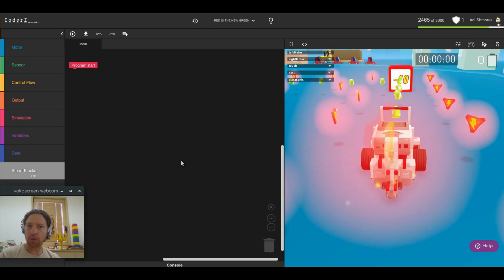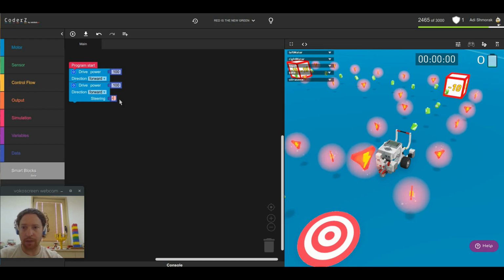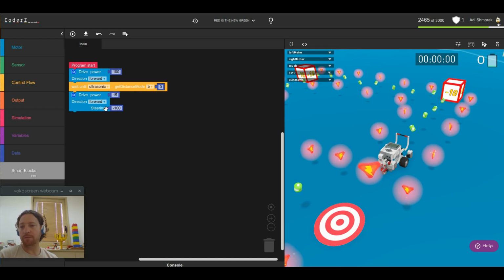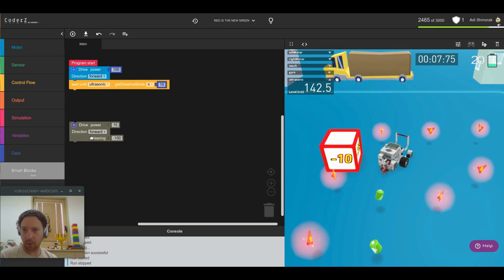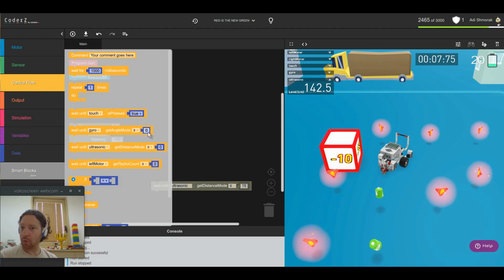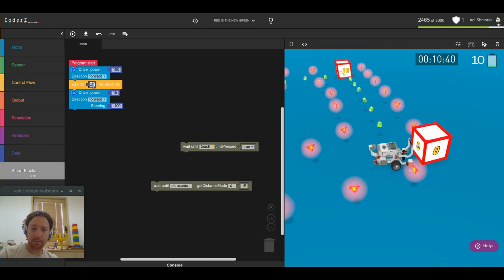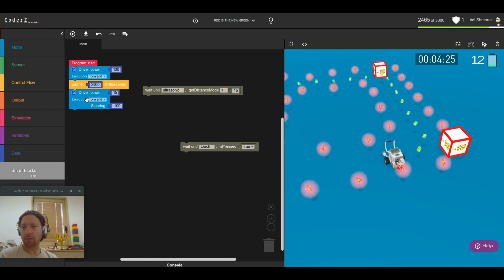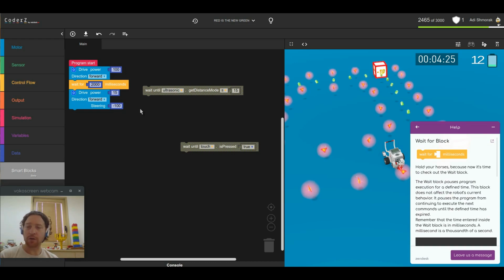The Wait Blocks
Learn how to use the Wait blocks, when and why.